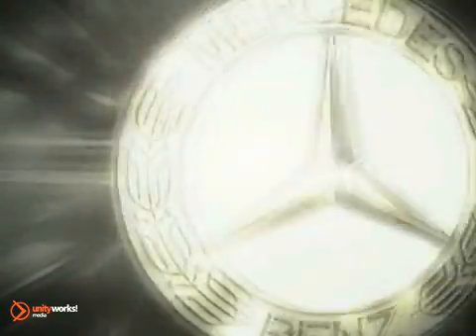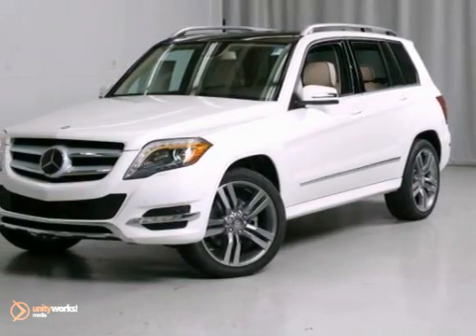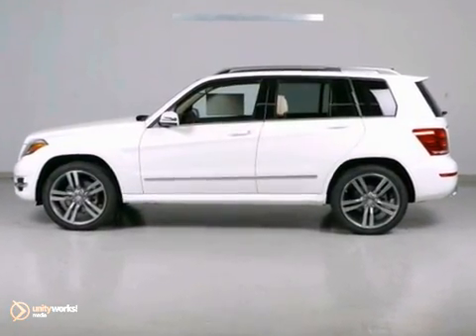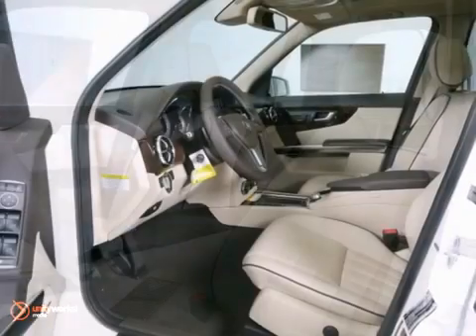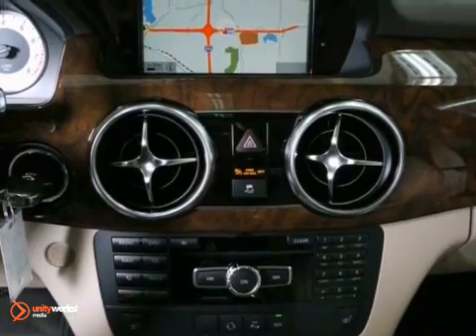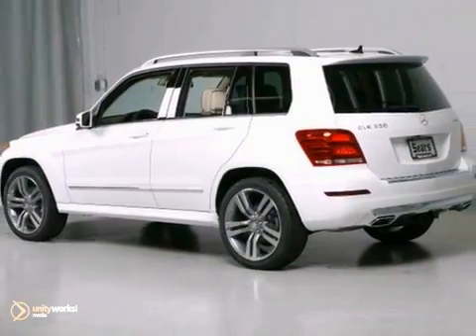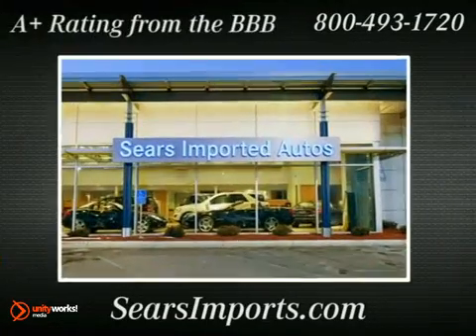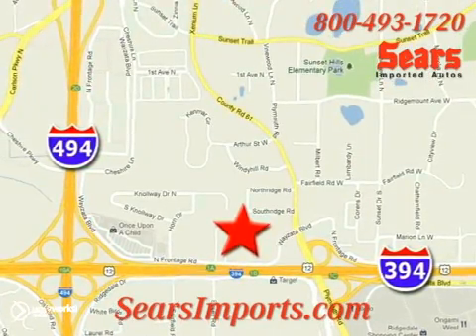2013 Mercedes-Benz GLK-Class #66521 in Minnetonka MN - SOLD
SOLD - If you are looking for real value on a great new car, Sears Imported Autos invites you to call and make an appointment to view this 2013 Mercedes-Benz GLK-Class, stock# 66521. We are conveniently located near Minnetonka MN Minneapolis, MN and known for our great selection, reliability and quality. Call to take a look at this 2013 Mercedes-Benz GLK-Class today.

13500 Wayzata Blvd
Minnetonka MN Minneapolis MN, 55305